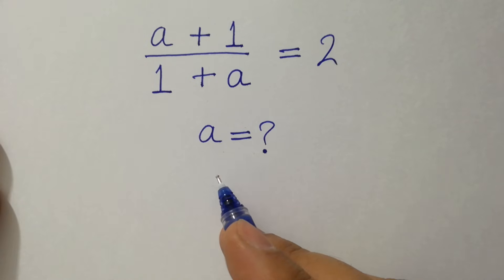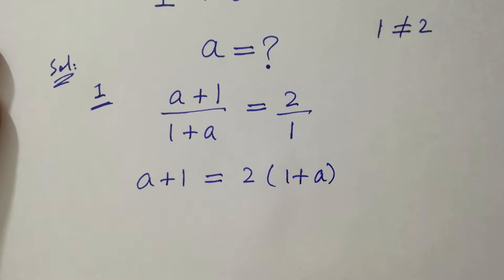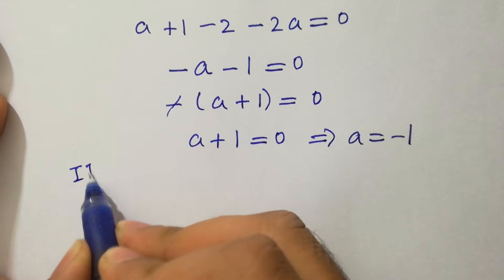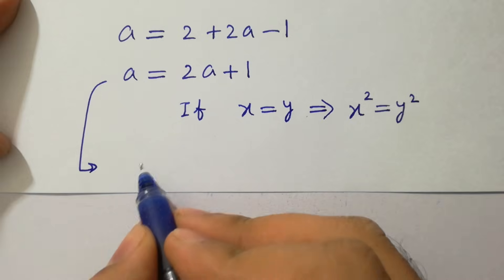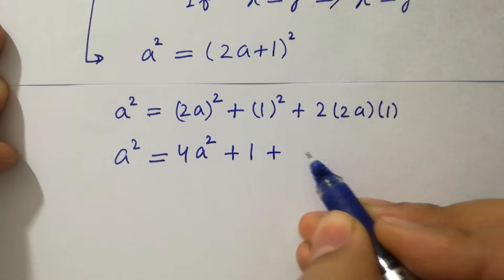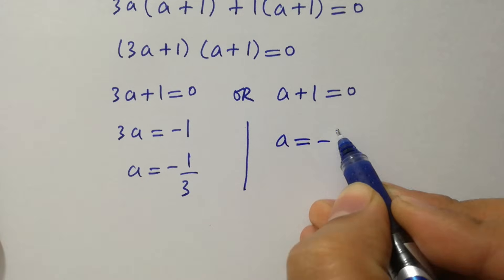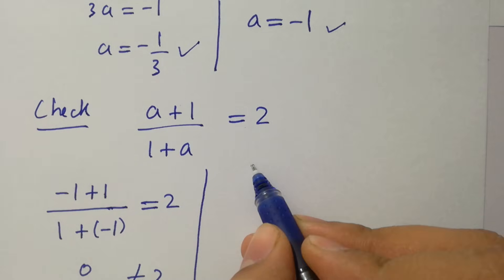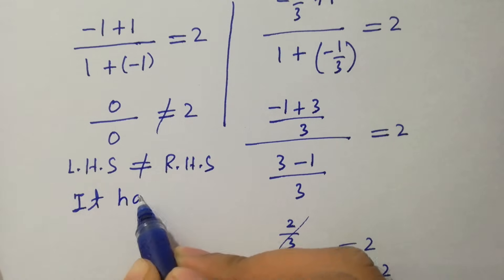Solving a 'Harvard' University entrance exam question